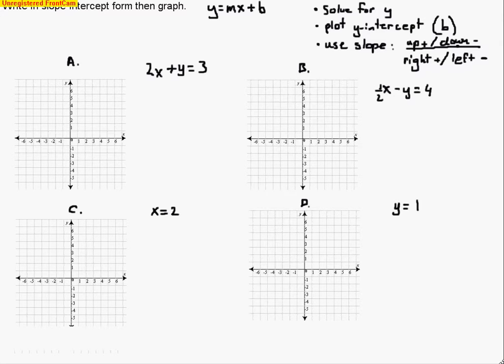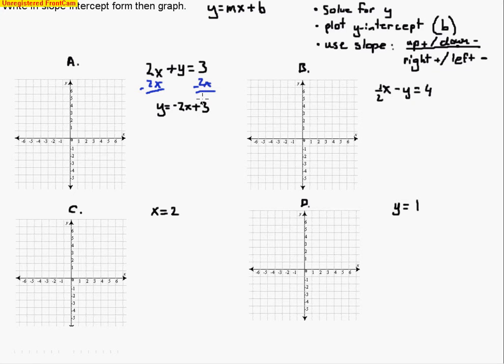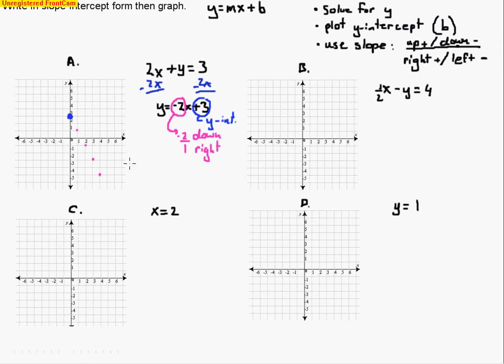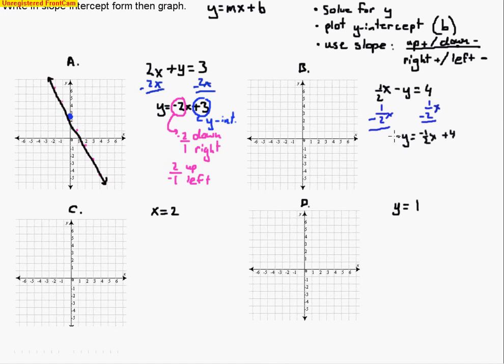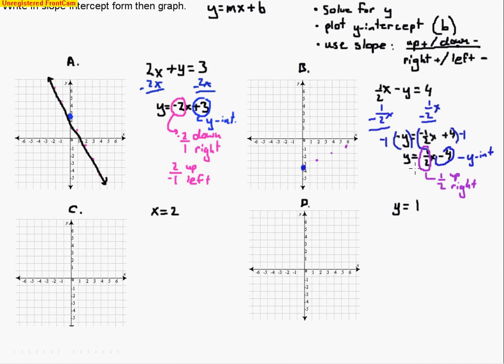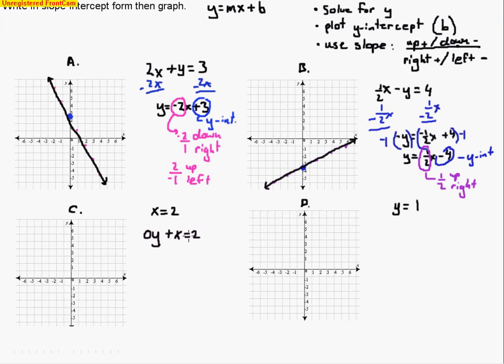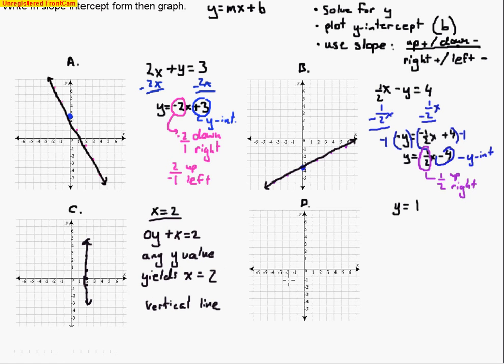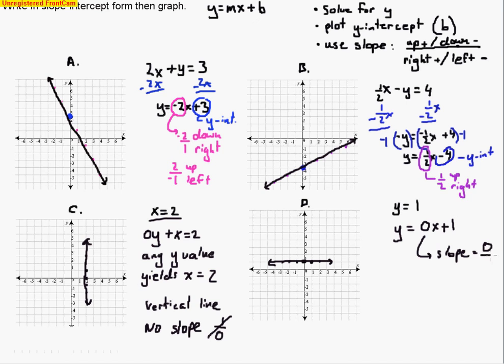Algebra A day 41 part 2